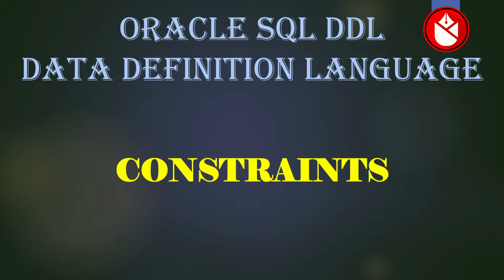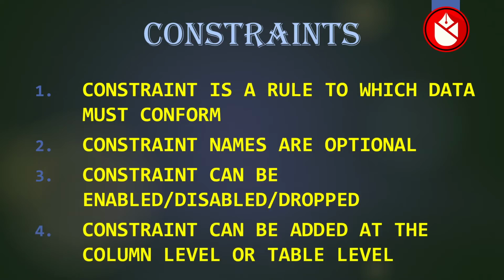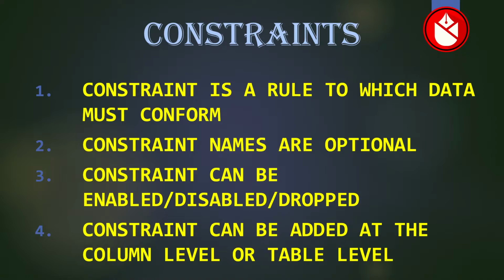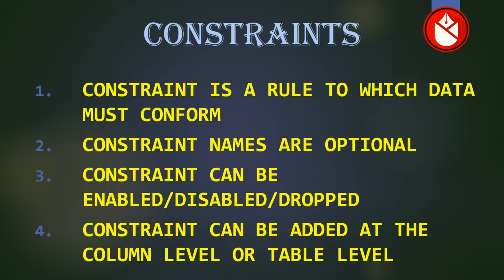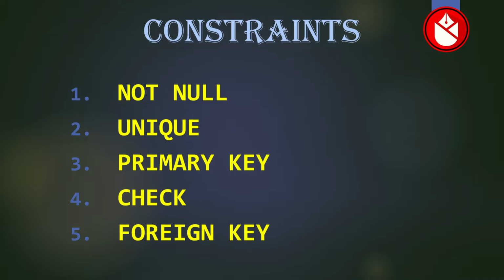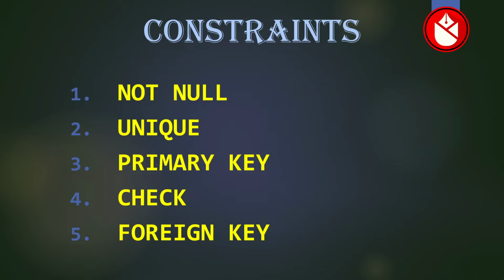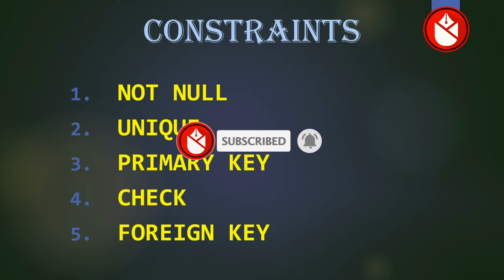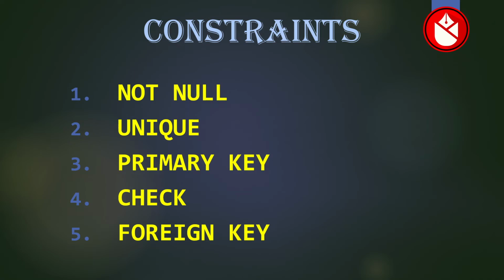13 | What is CONSTRAINT in SQL and How to use CONSTRAINT as Validator | Oracle PL/SQL Programming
Constraint is a rule to which data must conform
Constraint names are optional
Constraint can be enabled/disabled/dropped
Constraint can be added at the column level or table level

Most Commonly used Constraints are -
Not null
unique
Primary key
Check
Foreign key

13 | What is CONSTRAINT in SQL and How to use CONSTRAINT as Validator | Oracle PL/SQL Programming